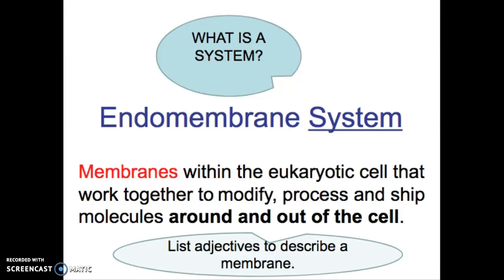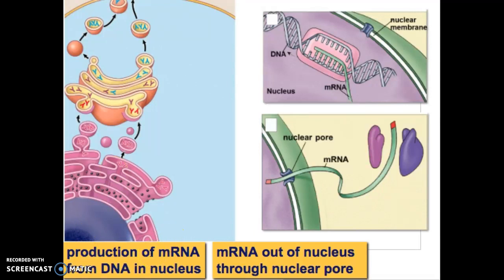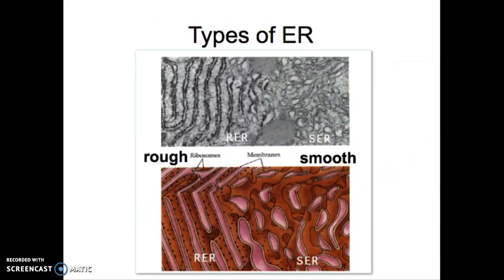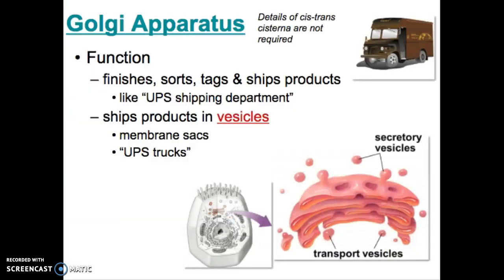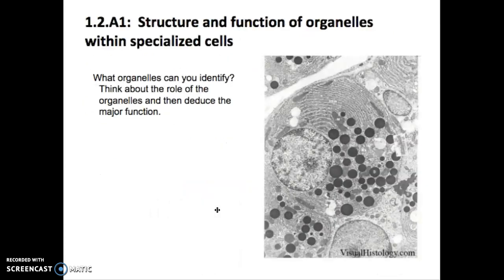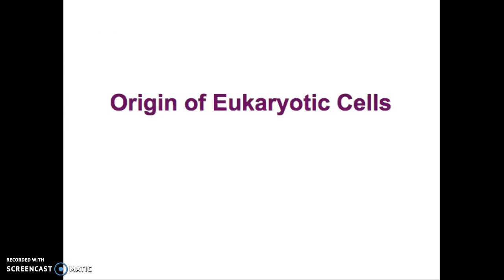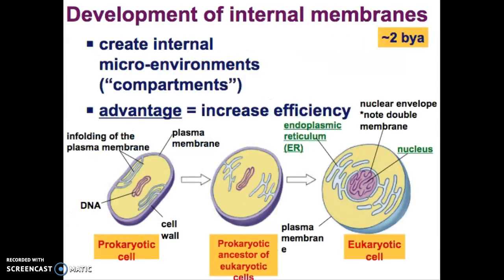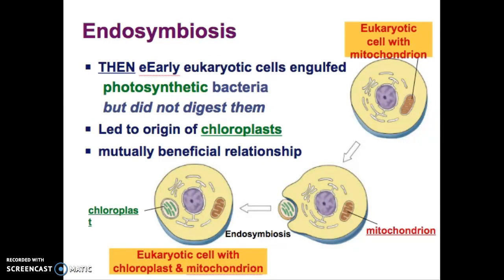Endomembrane System and Origin of Eukaryotes